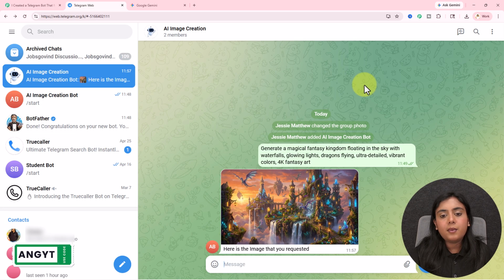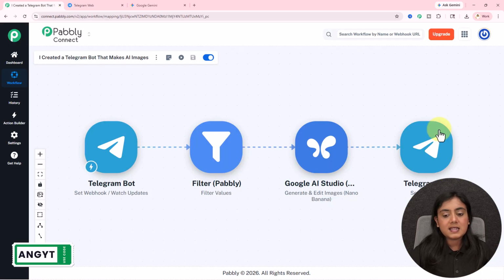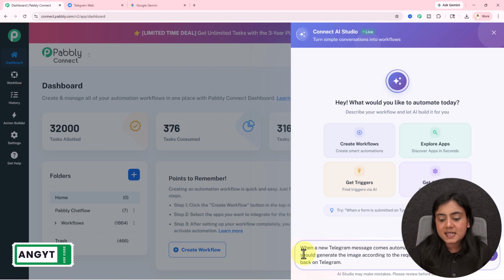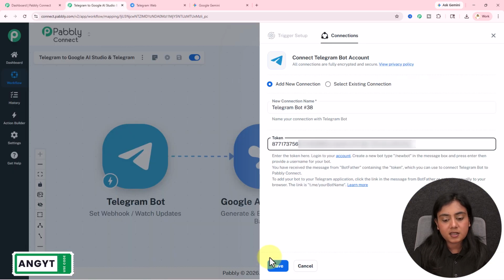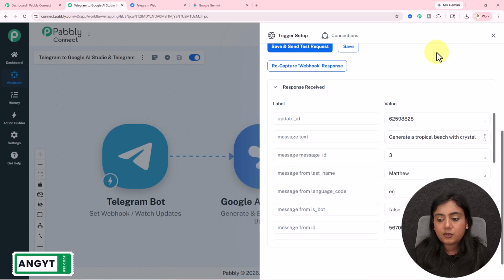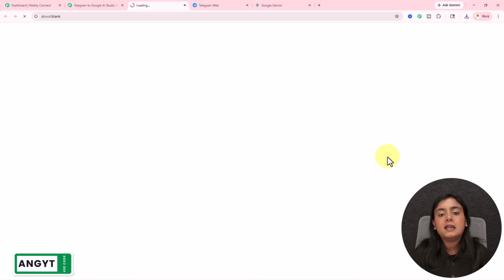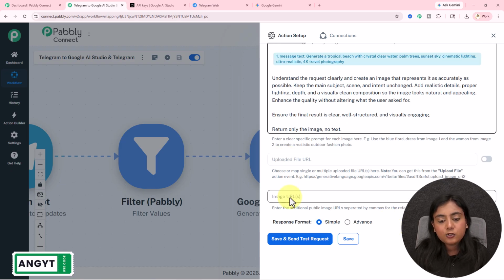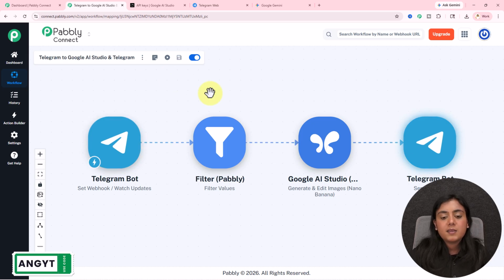I Created a Telegram Bot That Makes AI Images 😱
In this video, you'll discover how to create a Telegram bot that generates AI images effortlessly. We’ll walk you through using Telegram's Bot API and an AI image generation tool to bring your bot to life. Pabbly Connect simplifies the integration process, automating interactions between Telegram and the AI service, so you don't have to deal with complex coding. This setup not only enhances your creative projects but also saves you time and effort in generating stunning visuals instantly.

Use Case:-

I created a Telegram bot that generates AI images automatically 😱 Just send a prompt to the bot, and it instantly creates high-quality AI images and delivers them back in the chat. No design skills needed—just a simple, automated way to generate creative visuals on demand.

Benefits of Pabbly Connect:

1. Automation: Save time, money, and resources by automating tasks.

2. Integration: Connect various web services to create efficient workflows.

3. Security: Enjoy industry-standard security for your data.

4. Scalability: Easily add new applications and services to your workflow.

5. Cost-effective: Choose from plans suitable for different business sizes, with no charges for internal tasks.